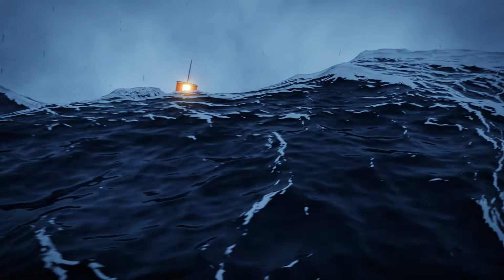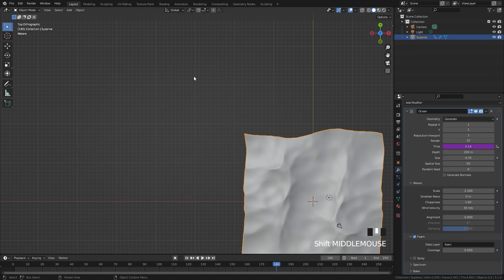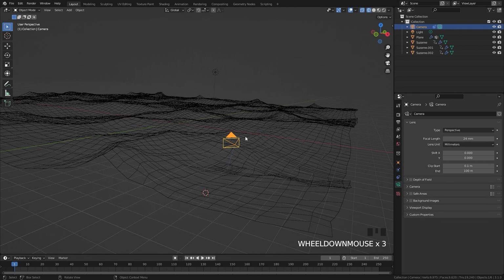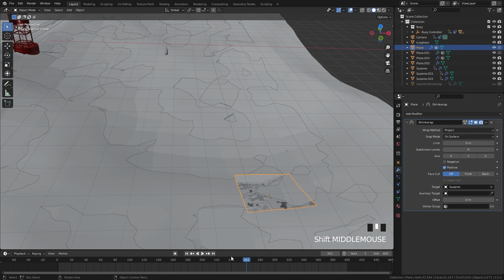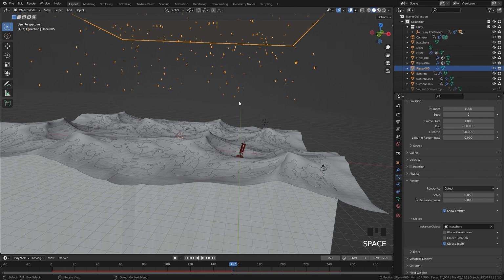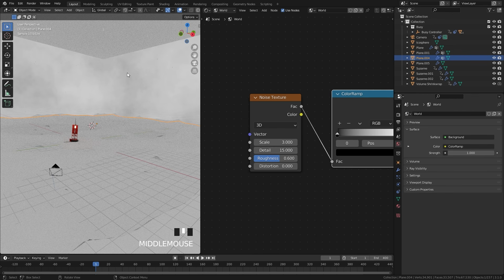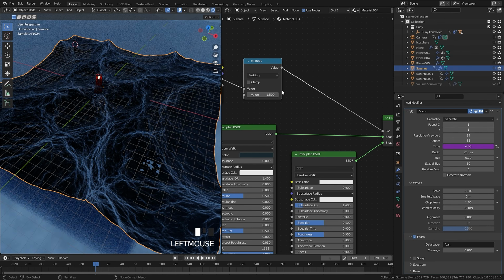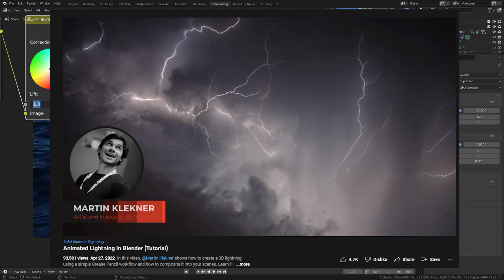Blender Tutorial - Creating a Stormy Ocean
Hello everyone, in this video we will be creating stormy ocean effect in Blender! We will first start out by creating the ocean, then the volume underneath, the particles for the rain and materials! If you create something cool from this tutorial make sure to send it to me on Instagram @blendermadeasy

PC Specs
i7-9700k 3.60Ghz
Geforce RTX 2060
16GB DDR4
1Tb SSD 1Tb Hard Drive

Blender Tutorial Ocean Modifier Storm Rain Particles Foam Materials Cycles Blendermadeeasy Animation Beginner Easy How To Learn